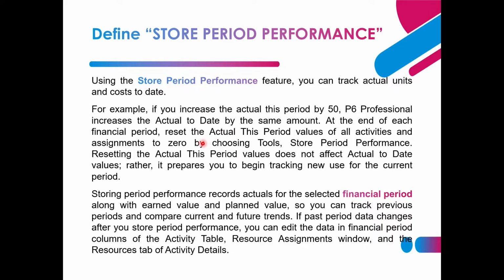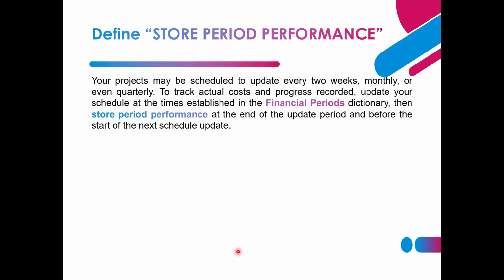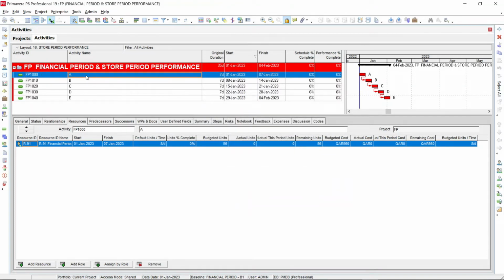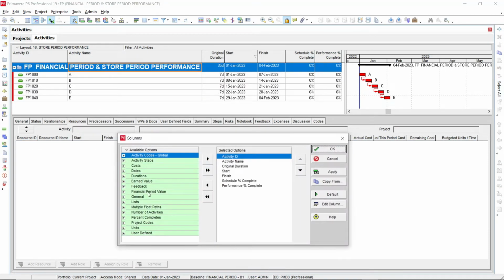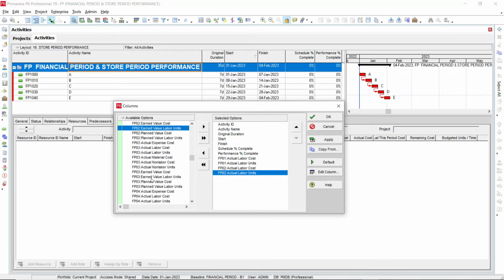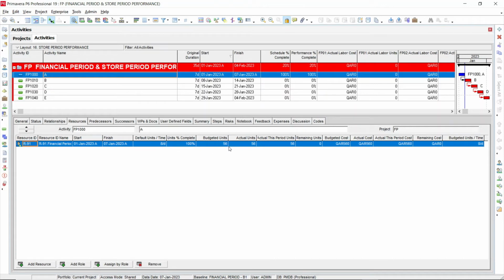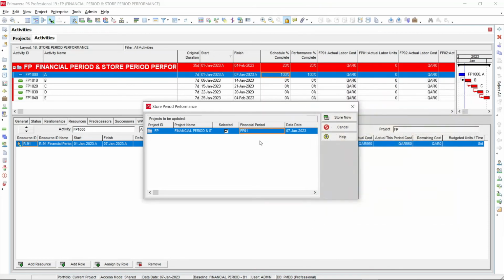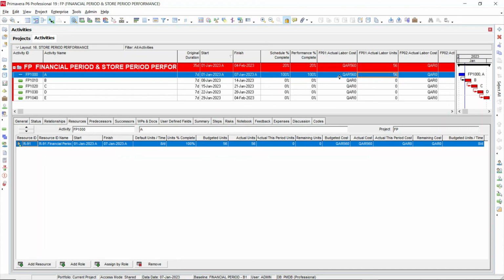2.11 How to Store Period Performances in P6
Using the Store Period Performance feature, you can track actual units and costs to date.